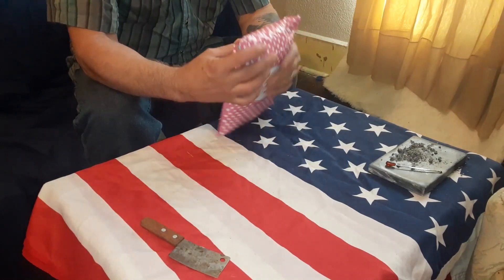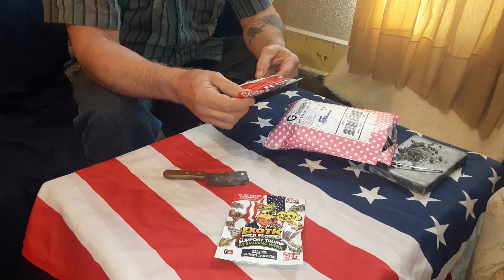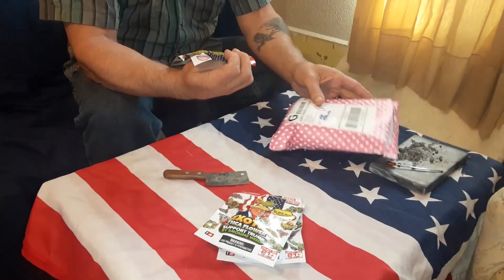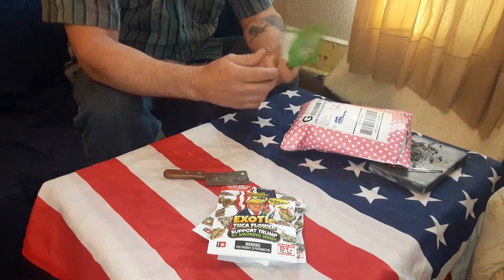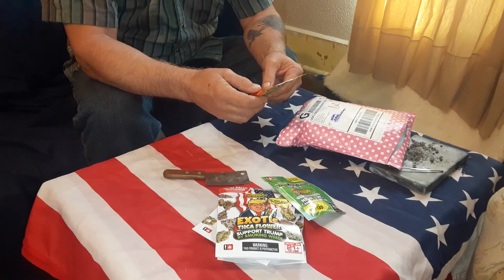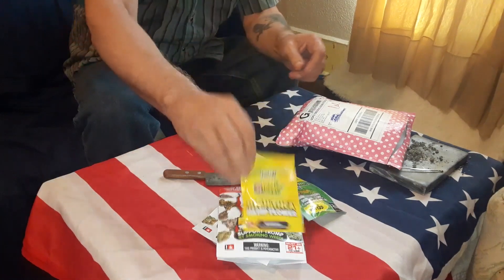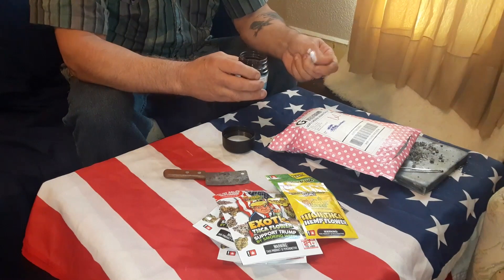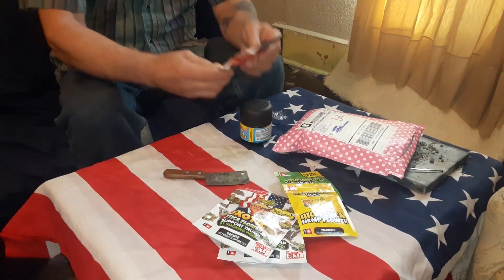Donald Trump Weed Review - Unboxing THCa Flower